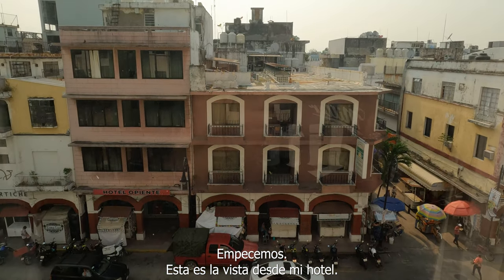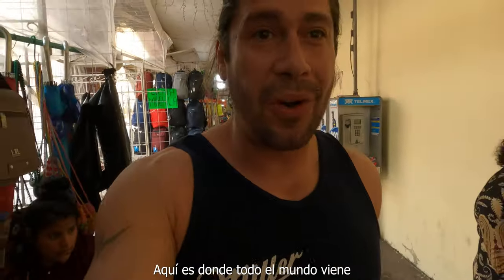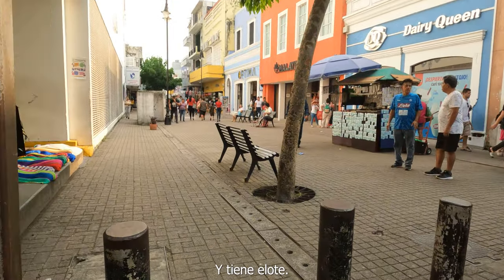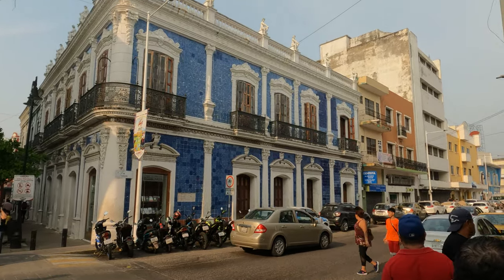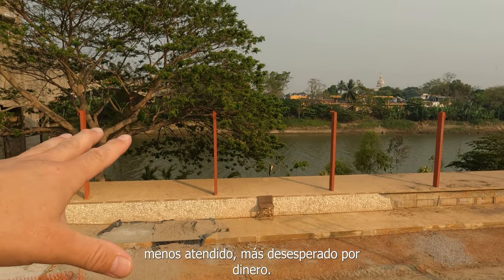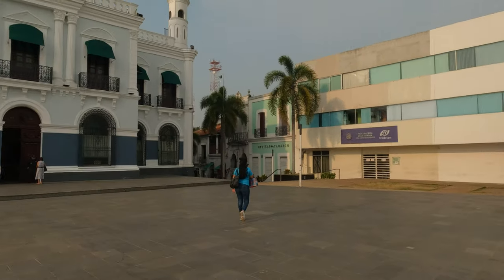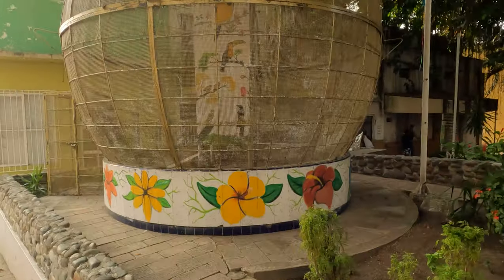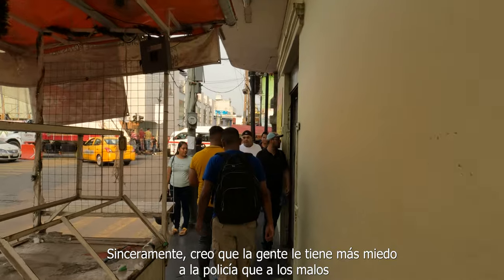Is Villahermosa Scary? 😮 - Walking through Centro TABASCO, Mexico - CC En Español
This is my first waklk through the main areas of Centro Villahermosa in Tabasco Mexico.  I wander through the main shopping plaza, out to the mirador, and main government square.  During the walk I express my thoughts on the people and culture of the city as well as discuss what I know about the town's history.  There are many people to see as it is probably the busiest area in Villahermosa.  Many of them gave me some strange looks since it's very abnormal to see someone walking and talking to a camera here.  Especially an American.  This is one of the least travelled capital cities in Mexico.